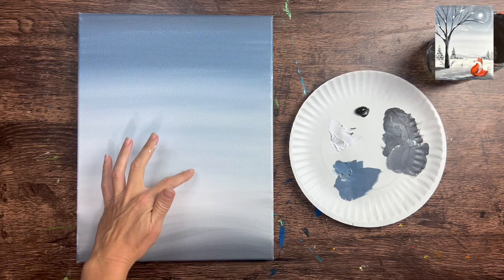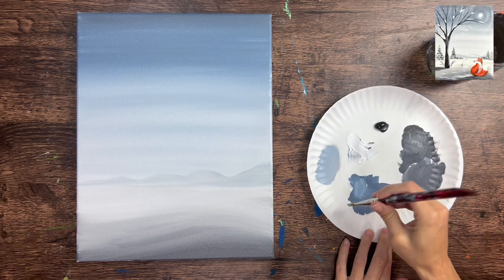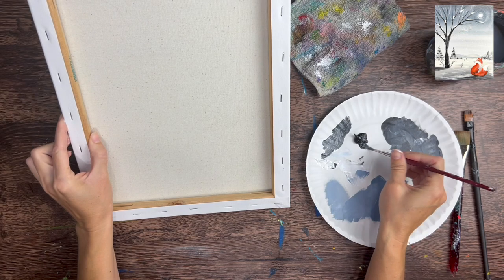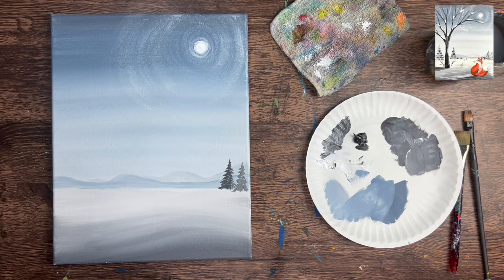How To Paint A "Winter Fox Scene" - Acrylic Painting Tutorial For Beginners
Brushes I Use
Acrylic Paint I Use

Materials:

11 x 14 Canvas
Acrylic Paint
Paint Brushes
Pencil
Toothbrush for snow splatter

Colors:

Titanium White
Mars Black
Blue Gray

Brushes:

3/4 Flat Brush
12 Brush
4 Round